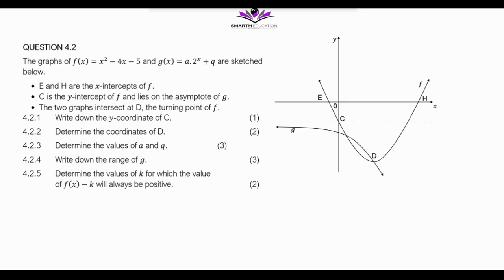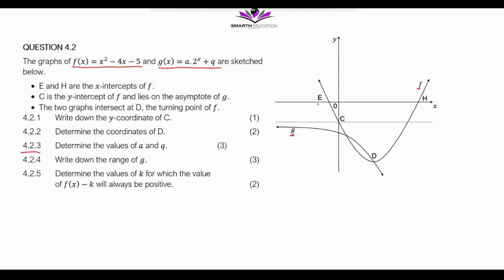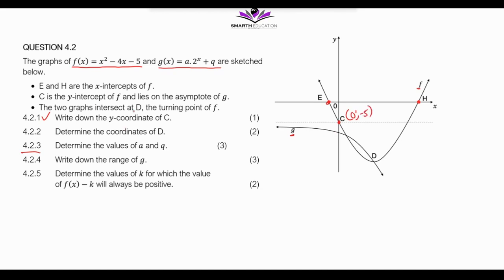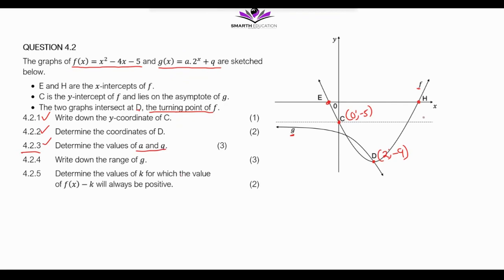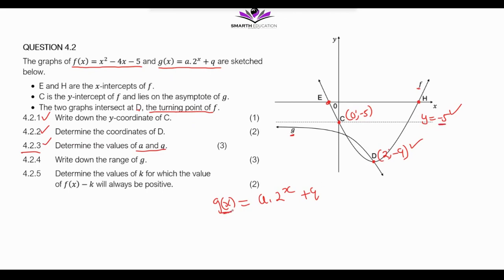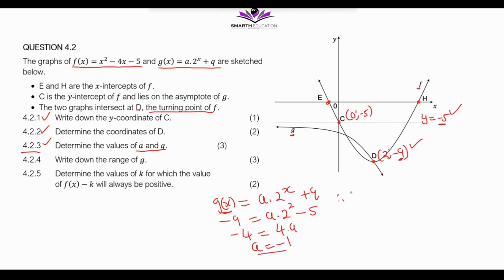2022 NOVEMBER MATHEMATICS PAPER 1 QUESTION 4 2 3| equation of an exponential function